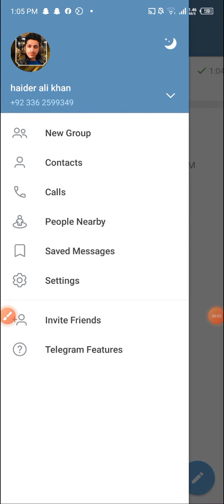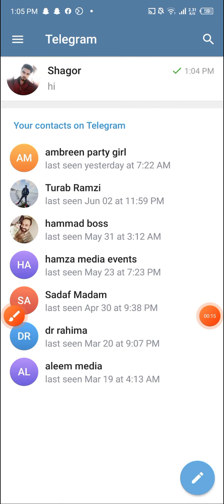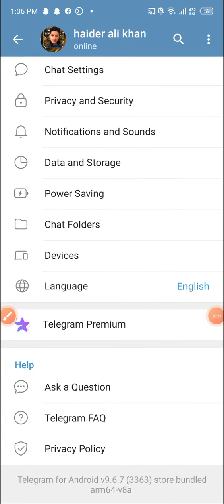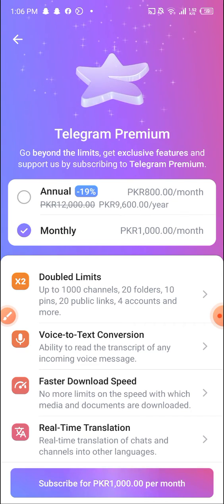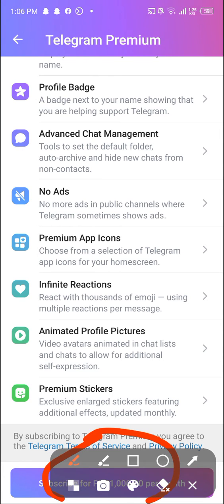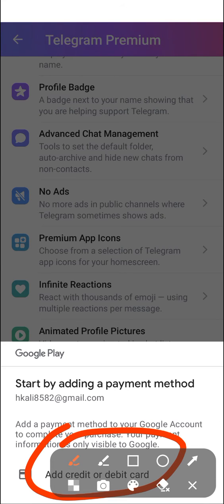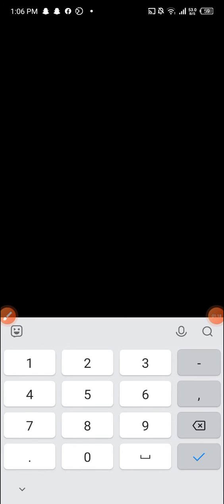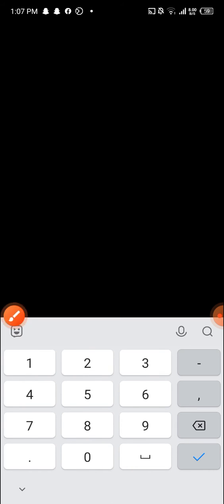how to add a payment method to TELEGRAM account from phone?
linking my debit or credit card to telegram